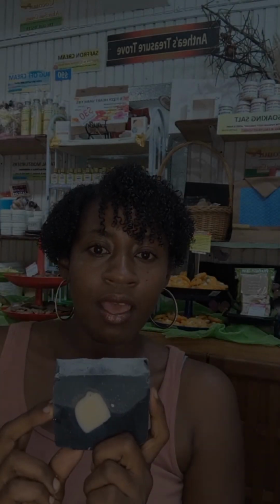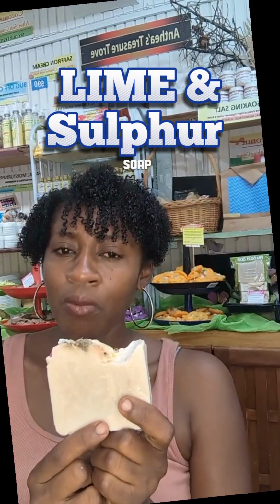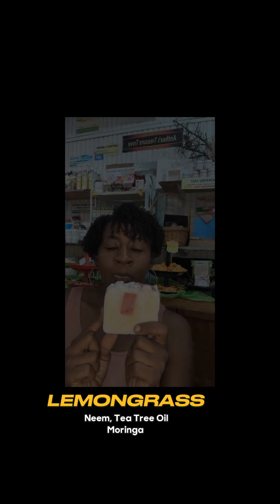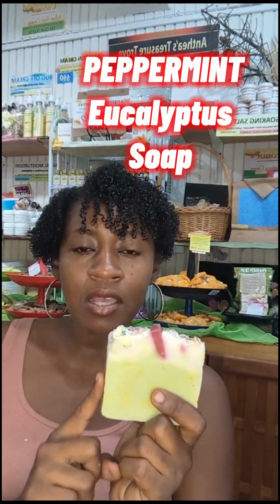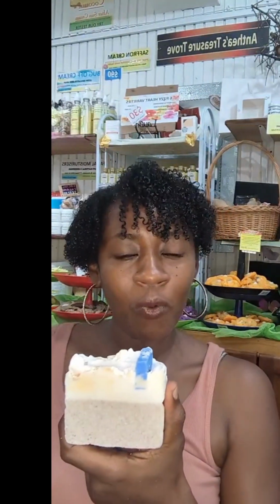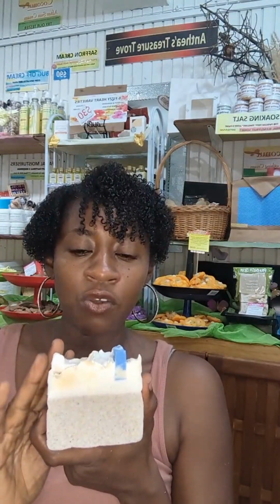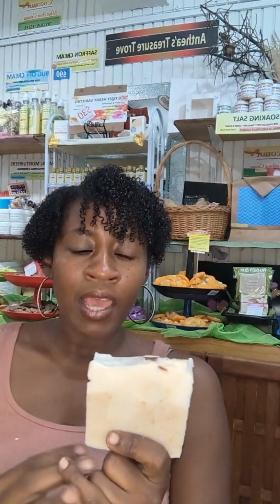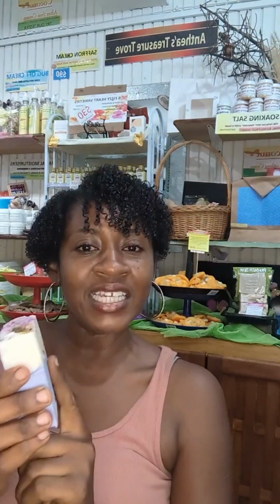Handmade Soaps in stock &Melt + Pour Soap Making Workshop Preview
Explore a world of luxurious and natural soaps at our Anthea's Treasure Trove, Store Bay, Tobago location.

1. Charcoal Geranium Soap: Perfect for oily skin, this soap detoxifies and revitalizes your skin.

2. Goats Milk, Honey, Oats, and Calamine Soap: Sensitive skin and heat rash don't stand a chance. Ideal for babies and anyone with delicate skin.

3. Lemongrass, Neem, Tea Tree Oil, and Moringa Soap: A fantastic shampoo and body bar combo. My personal go-to for my boys' hair after haircuts!

4. Rosemary and Fruits Shampoo Bar: Nourish your scalp, strands, and skin with this rejuvenating shampoo bar.

5. Peppermint Eucalyptus Soap: Banish acne and soothe sore muscles and joints with this refreshing soap. It's also great for decongesting nasal passages.

6. Seasand Peppermint Soap: Experience the refreshing exfoliation of sand from Store Bay Beach. Perfect for tired muscles and my personal favorite foot scrub soap.

7. Problem Skin Begone Soap: Say goodbye to common skin issues and reveal your radiant, healthy skin (Note: Contains sulfur; avoid if allergic).

8. Lavender Lullaby- For that much needed Me Time:)

Other fabulous soaps we usually carry (but not in stock at the moment):

9. Cucumber and Buttery Avocado Soap: Ideal for mature skin, keeping it supple and hydrated.

10. Saffron Lemon and Poppyseed Soap: Achieve clear, even skin tone with a radiant glow.

11. Cho-Coffee Soap: Deep moisture and exfoliation, with a hint of coffee for that extra kick.

Prices are a steal at $50TTD per bar, or grab three for just $135TTD with our MIX OR MATCH offer. Don't miss out on these incredible natural skincare options from Anthea's Treasure Trove, Tobago

Introducing the ATT 2hr Melt and Pour Soap Making Workshop for teens aged 13 to 19!

Are you a young, creative mind looking for a fun and empowering activity? Look no further! Our workshop offers an exciting opportunity to explore the world of soap making. Here's why you should join:

1. **Hands-On Experience**: In just 2 hours, you'll dive into the fascinating world of soap crafting. Our workshops are interactive, ensuring you get practical experience.

2. **All Materials Provided**: No need to worry about gathering supplies – we've got you covered with everything you need to create your unique soaps.

3. **Small Class Size**: We believe in personalized learning. With a small class size, you'll receive individual attention and guidance from our experienced instructors.

4. **Empowering Skills**: Discover the art of soap making and gain valuable entrepreneurial skills. We'll show you how to turn your passion for crafting into a potential profit.

5. **Informative and Fun**: Learning has never been this enjoyable! Our workshops are designed to be both informative and a whole lot of fun.

By the end of this workshop, you'll not only have a collection of beautifully crafted soaps but also the knowledge and inspiration to continue exploring your creative potential. Don't miss this opportunity to empower yourself and turn your passion into profit. Join us at the ATT 2hr Melt and Pour Soap Making Workshop today!